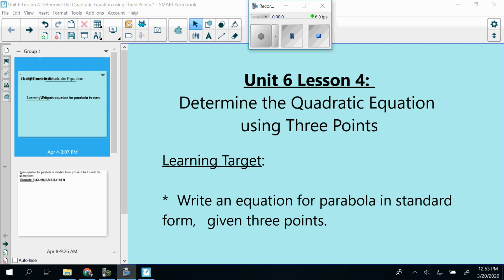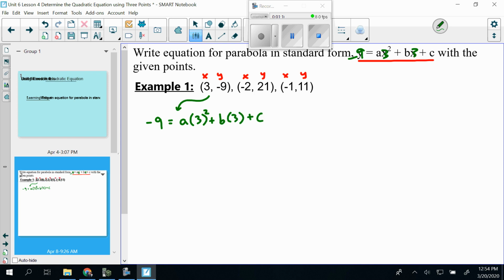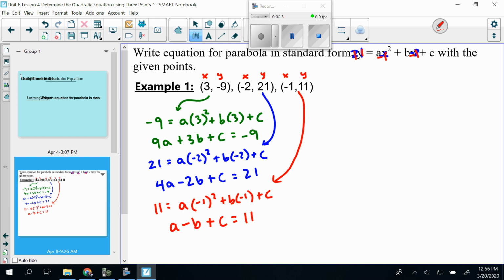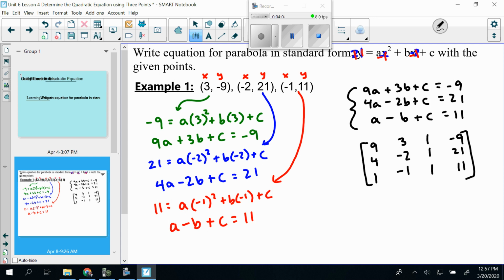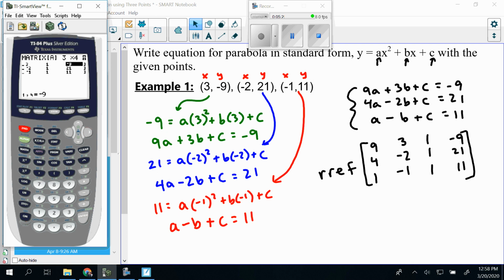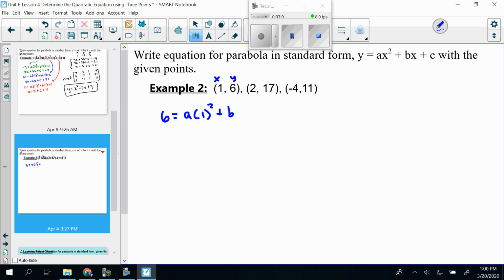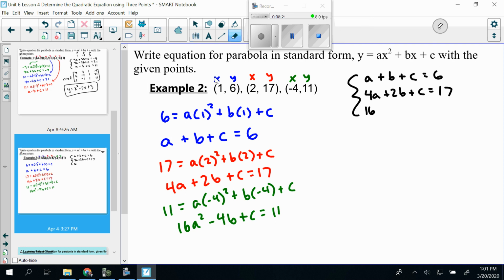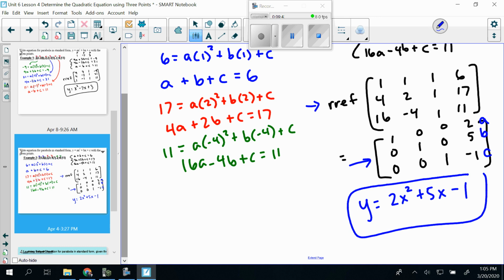6.4 Determine the Quadratic Equation using Three Points